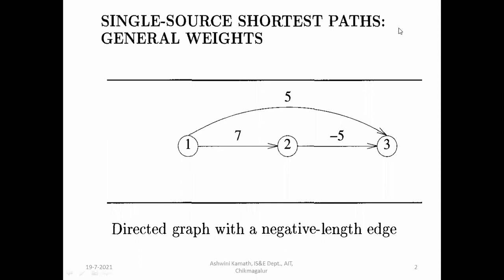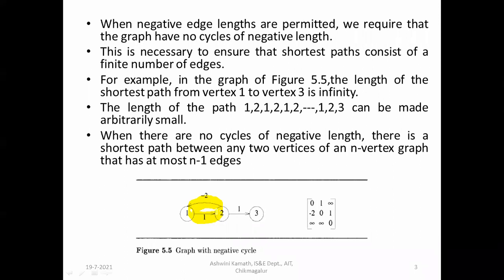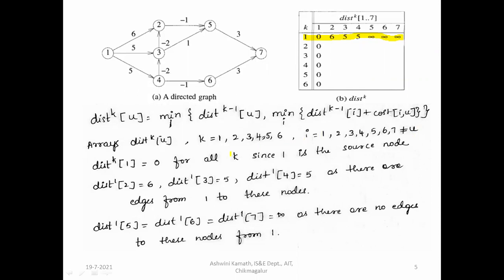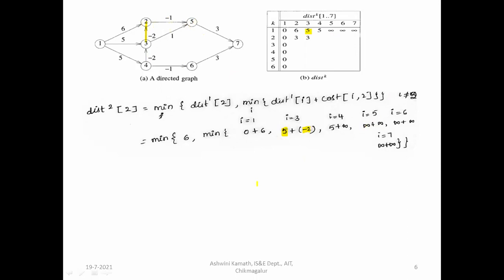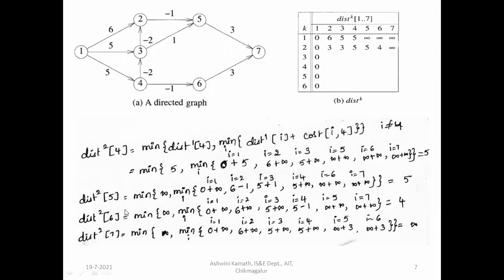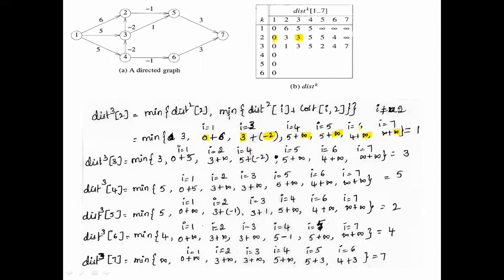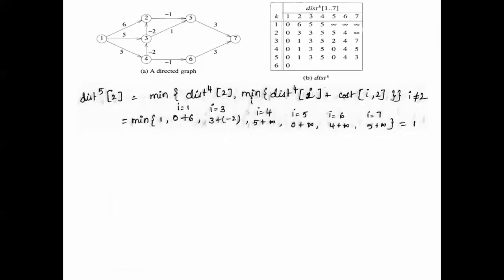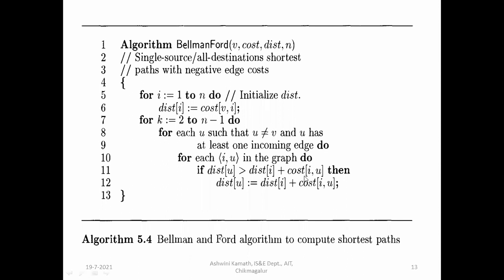DAA 4th Sem Module 4: Bellman Ford Algorithm Single-Source Shortest-Path Problem with -ve cost edge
DAA 18CS42 4th Sem Module 4: Bellman Ford Algorithm Single-Source Shortest-Path Problem with -ve cost edges  by Ashwini Kamath